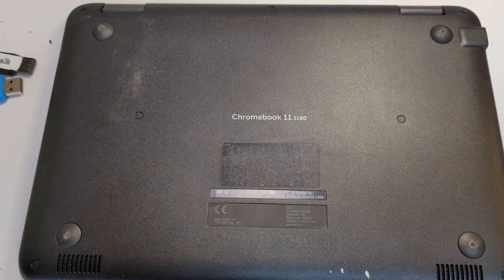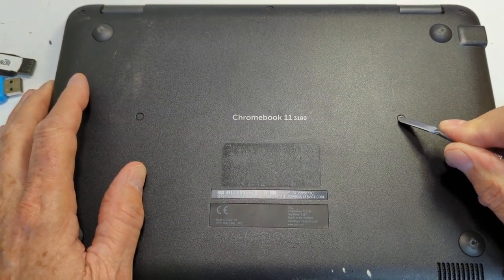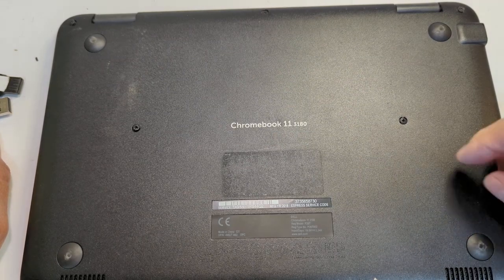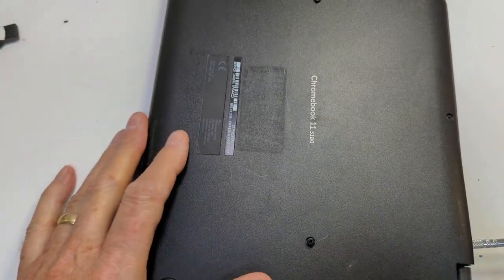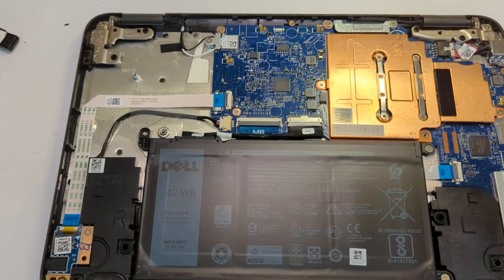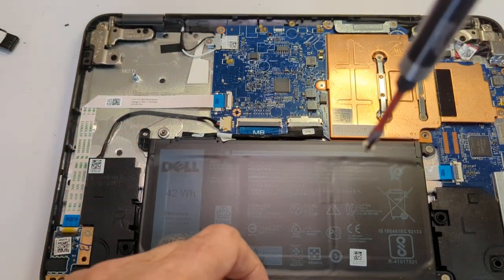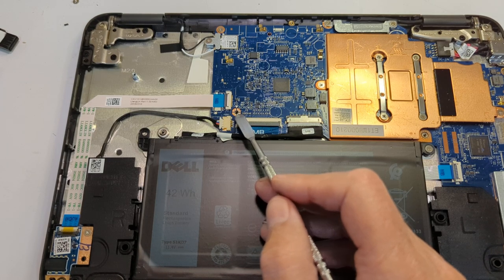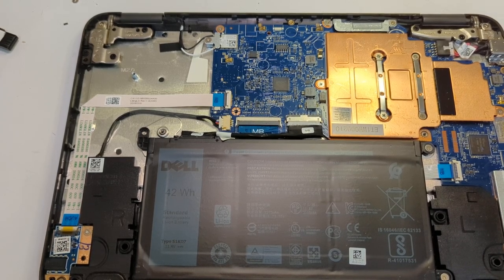Chromebook EOL Dell 3180 Part 2 Write Protect Screw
Steps to remove the Write Protect Screw from a Dell 3180 chromebook.

The write protect screw must be removed before going to the next step.

Products used:

- Gallium OS (choose appropriate processor family)

- RescueZilla (used to clone usb drive to chromebook ssd)

- Etcher (used to create RescueZilla usb drive)